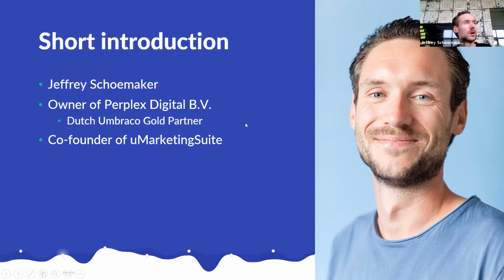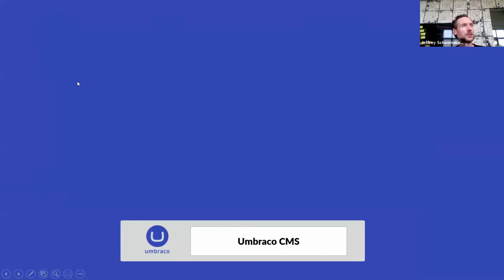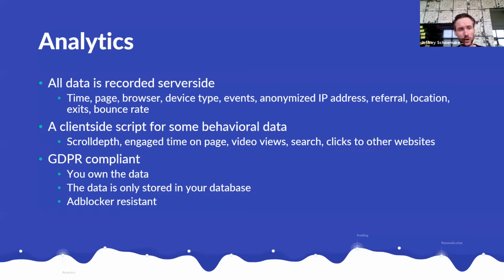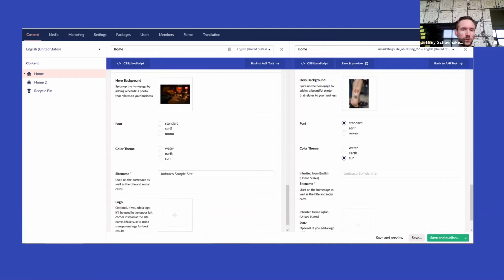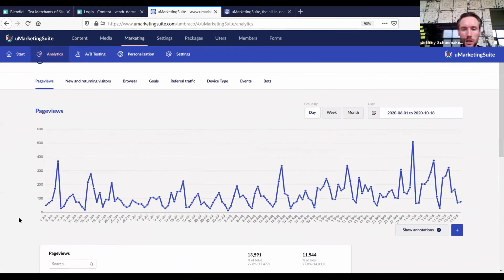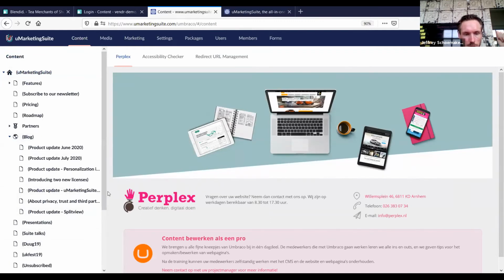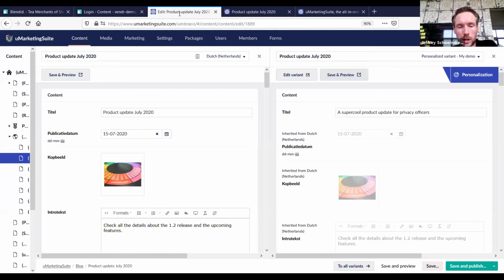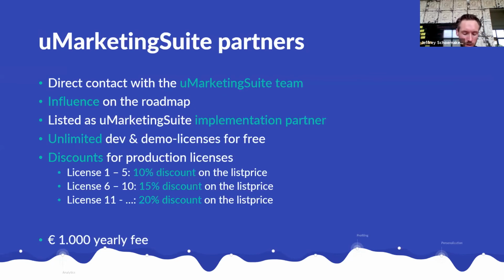uMarketingSuite The all in one marketing suite for Umbraco